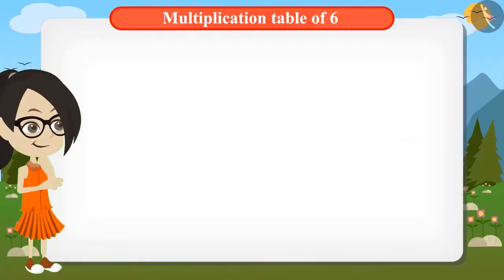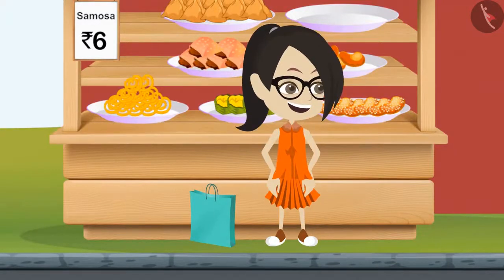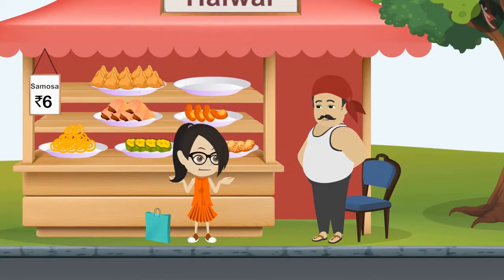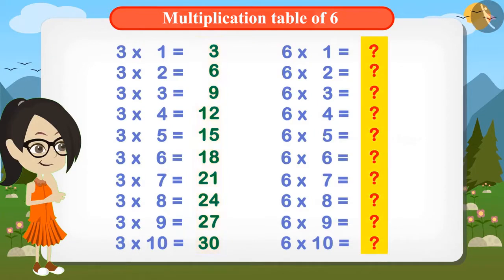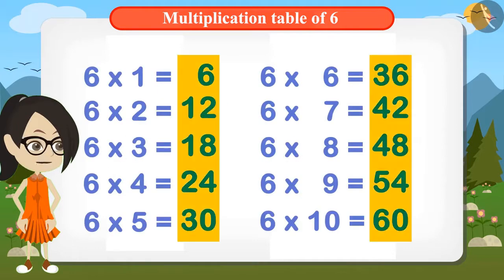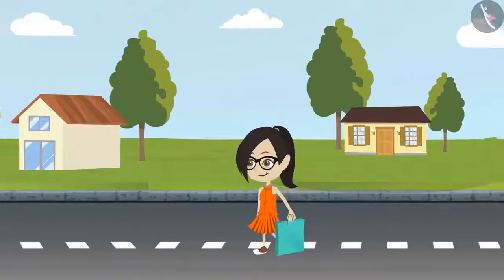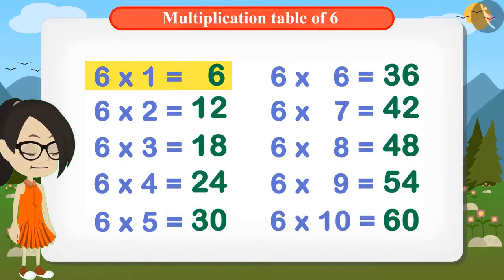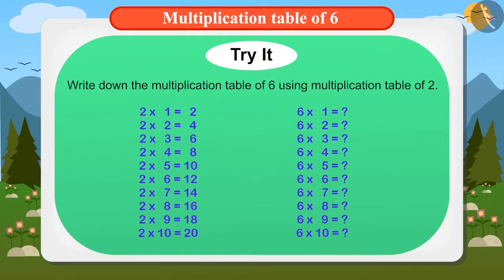Class 4 Maths Chapter 11'Tables and Shares'Multiplication table of 6 Part 1 In English Cbse Ncer